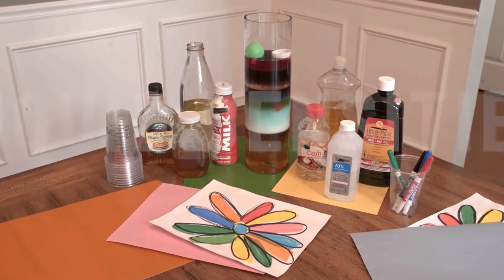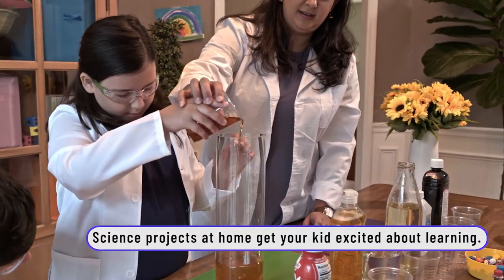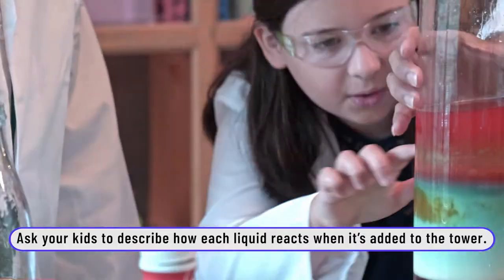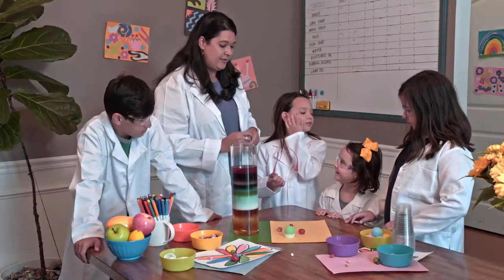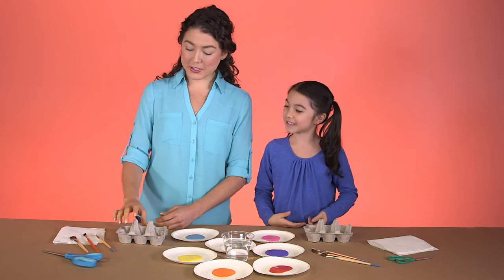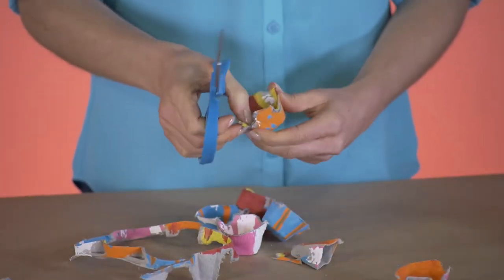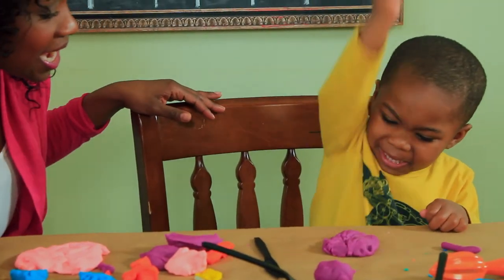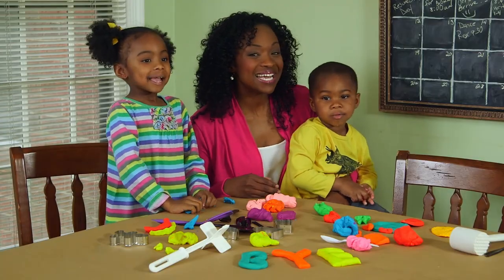Liquid Densities + More | Show Me How Parent Videos